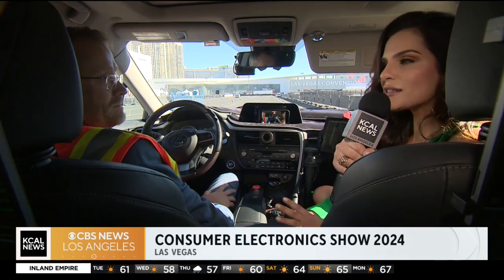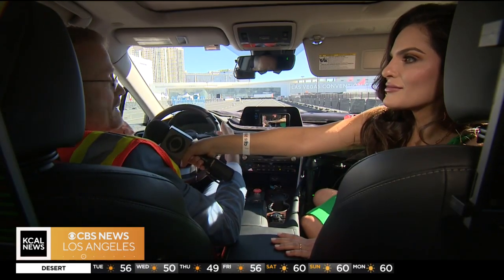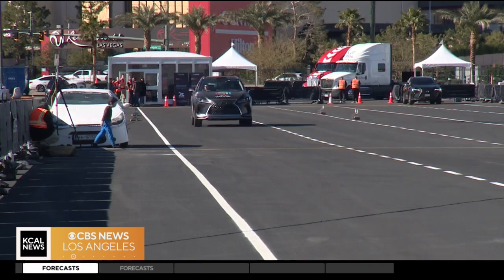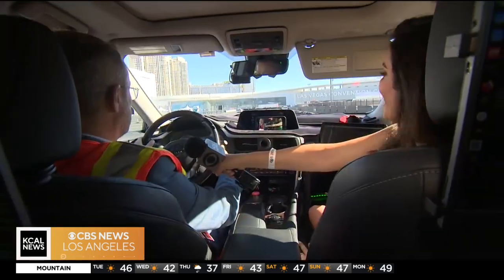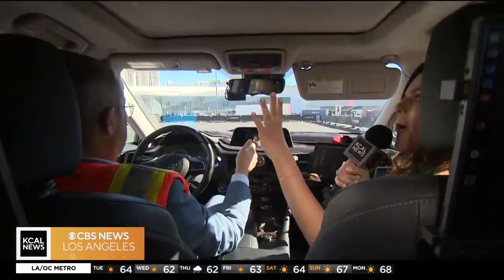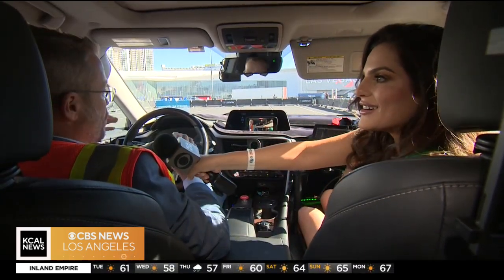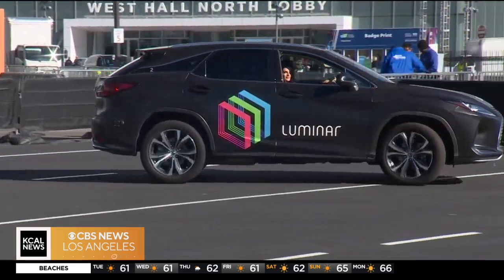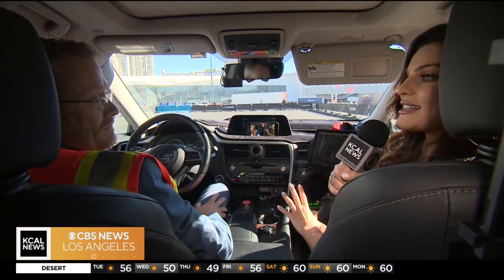A look at vehicle safety technology from the Las Vegas Consumer Electronics Show 2024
Tech expert Jessica Naziri gets behind the wheel with Dr. Bjorn Geisler, Luminar Inc., for a road test of the safety features